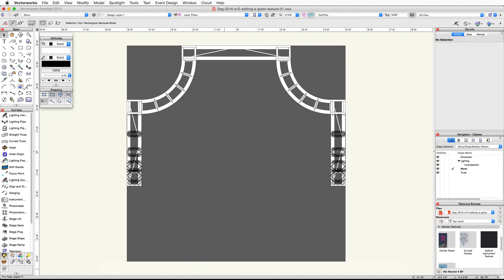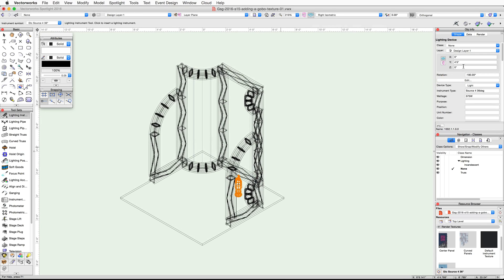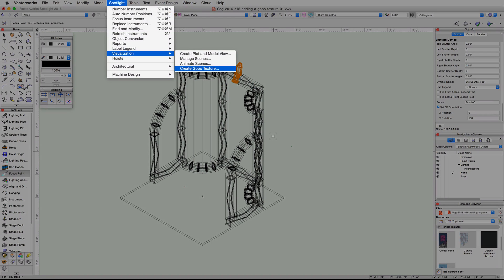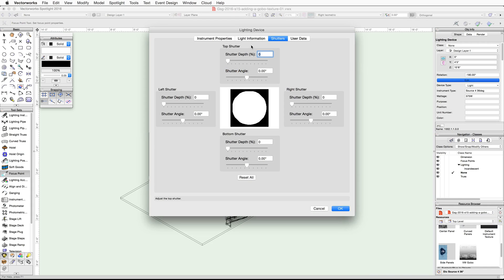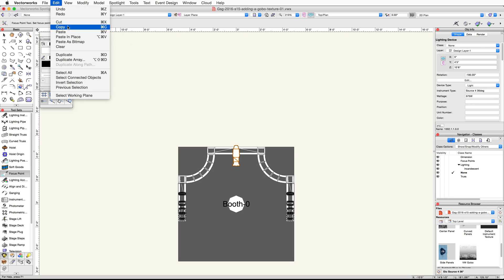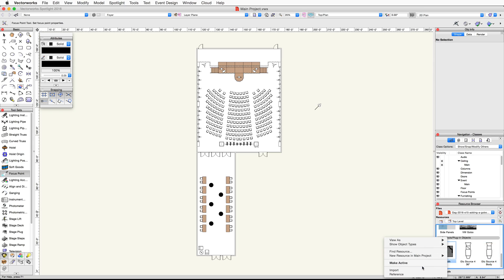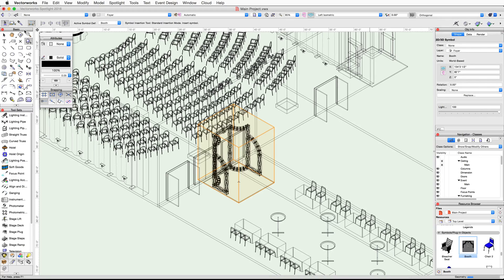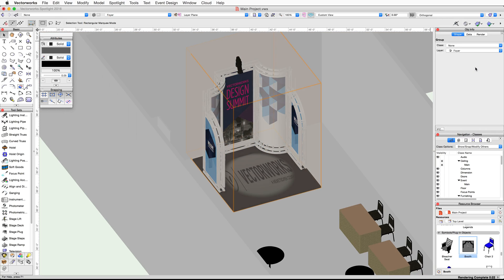GSG - Vectorworks Spotlight 2016 - 15 Adding a Gobo Texture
In this video, we are going to place a Lighting Device, create and apply a Gobo Texture and then import the exhibit booth Symbol into the Main Project file.